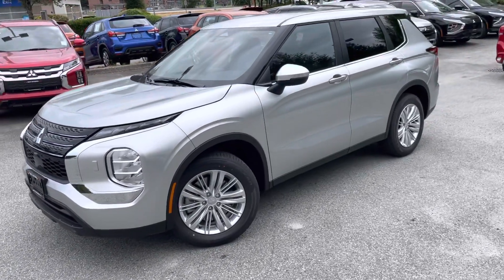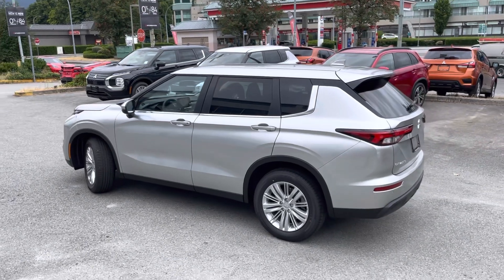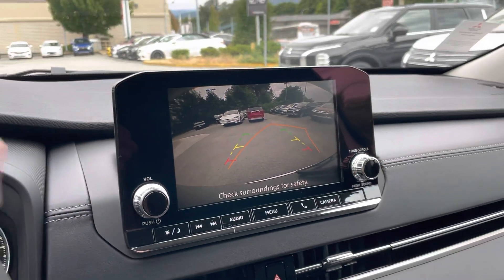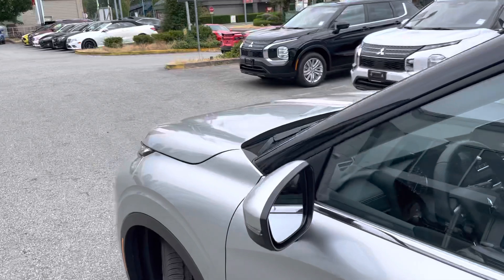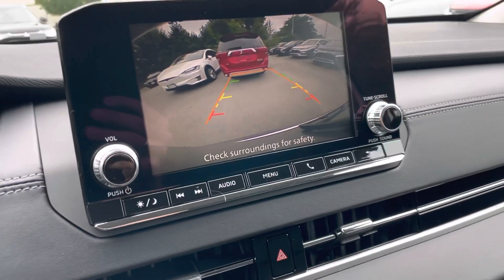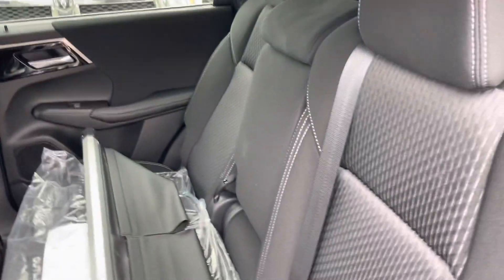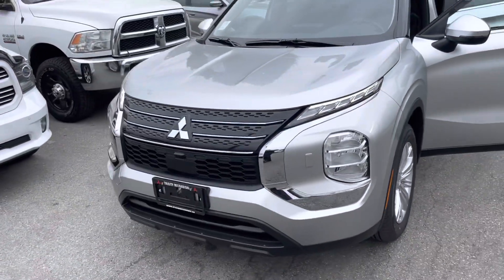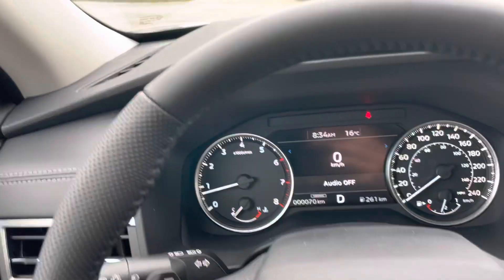This 2022 Mitsubishi Outlander BASE comes equipped with a lot of stuff!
IMPRESSIVE BASE OPTION LIST: Digital Driver display, Push to start button, 7 seats, Super All Wheel Control! LED headlamps, 18" wheels, Blind spot warning, Forward collision mitigation, Rear auto braking, Lane departure warning.

With serious upgrade in style, a larger interior and far more features than ever before, this all new OUTLANDER is much more competitive with rivals like the Honda CR-V, Ford Escape and Toyota RAV4.